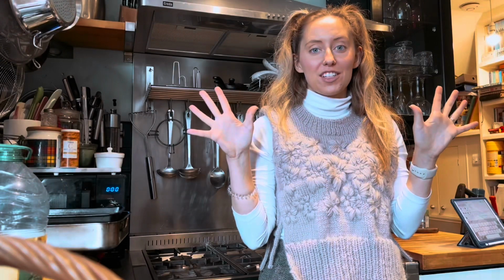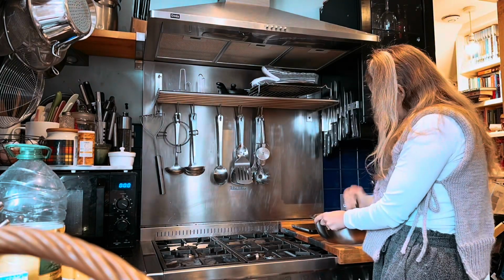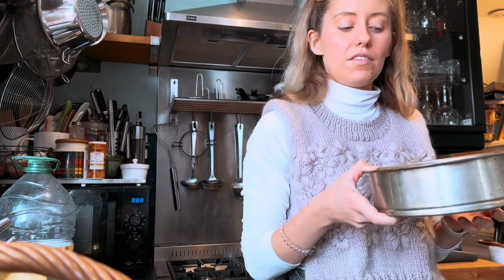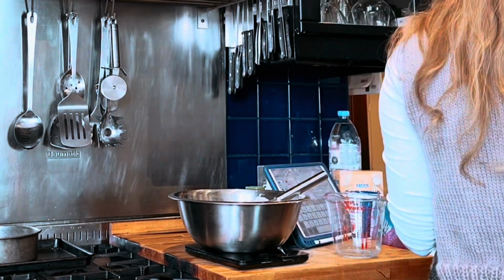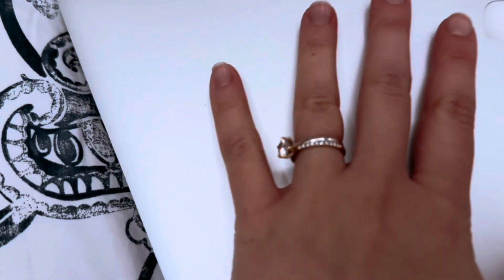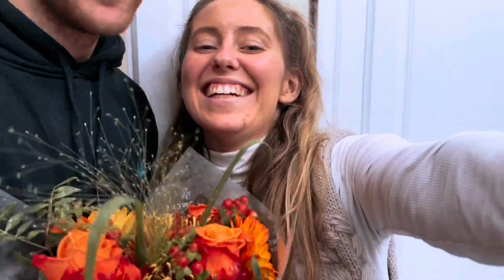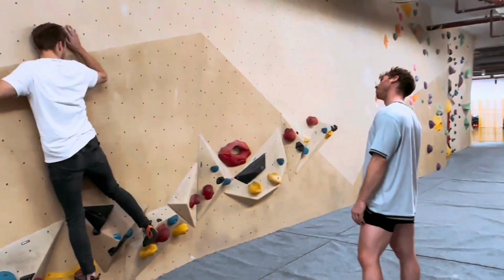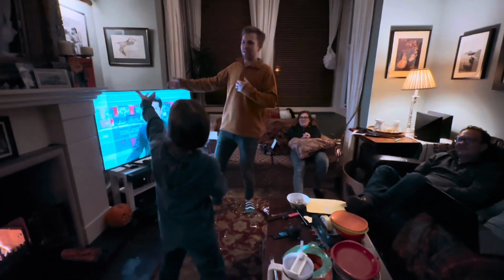Husband’s Birthday Vlog | making cake, behind the scenes, rock climbing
It was Barné’s birthday last week, so I’m here to take you behind the scenes of my day getting ready. This was his first birthday since we’ve been married and I wanted to make sure it was special, even though we’ve been super busy lately. Everything turned out well and he had a great time 🧡

[Working on getting the cheesecake recipe live for you guys!]

Follow me for more 💃🏼 lifestyle content,📱 iOS hacks, ✈️ travel tips, and 🇺🇸/🇬🇧 expat vibes!